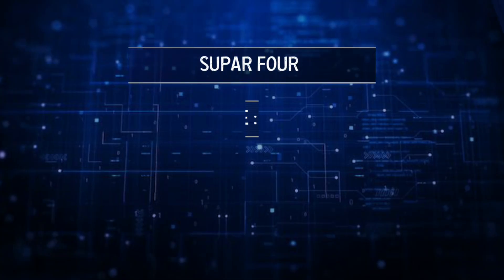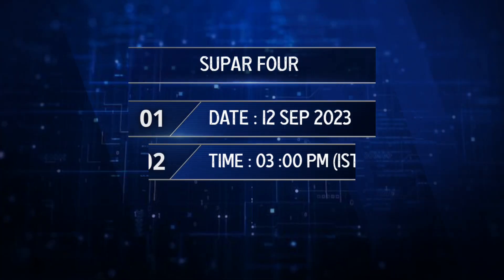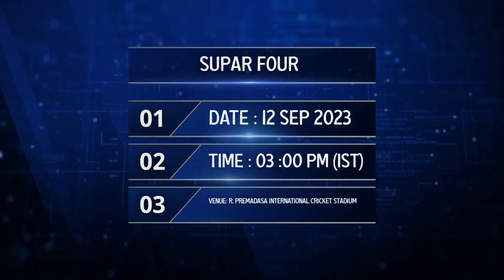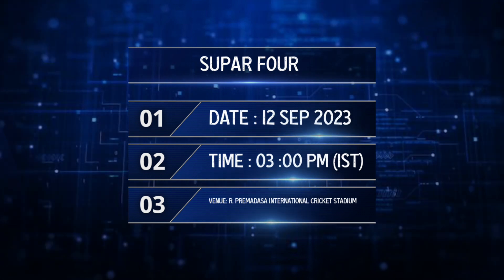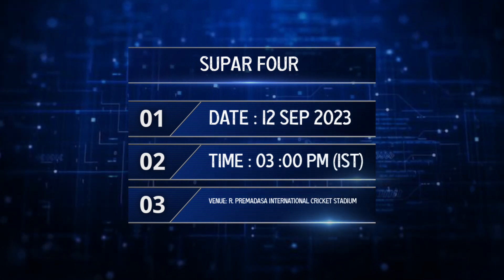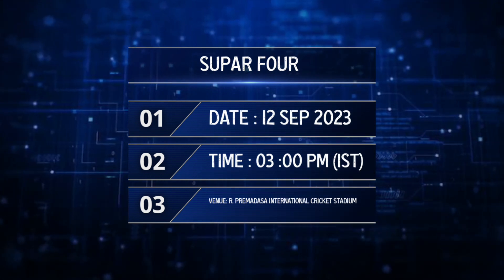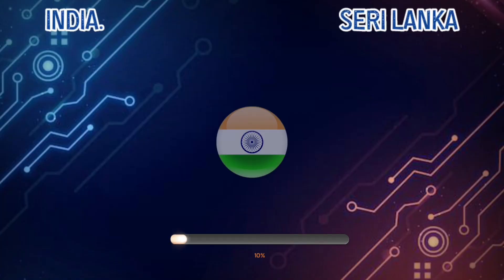Asia Cup 2023 Super 4 INDIA vs Serilanka Match Details and Playing 11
Time 3 pm India Standard time
VENUE  R. Premadasa International Cricket Stadium

India team playing 11
1. Rohit Sharma
2. Shubman Gill
3. Virat Kohli
4. KL Rahul
5. Hardik Pandya
6. Suryakumar
7. Ravindra Jadeja
8. Kuldeep Yadav
9. Mod Shami
10. Jasprit Bumrah
11. Mod Siraj